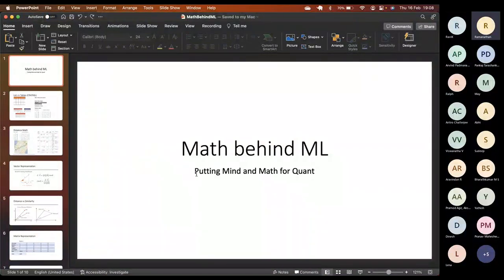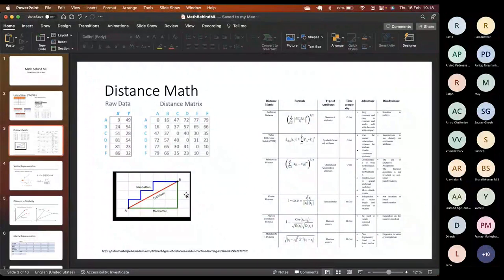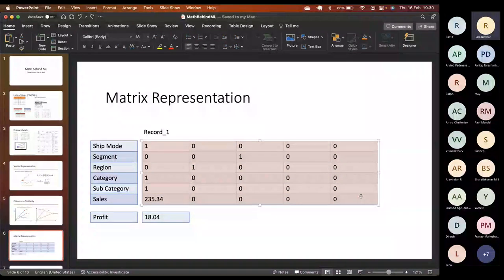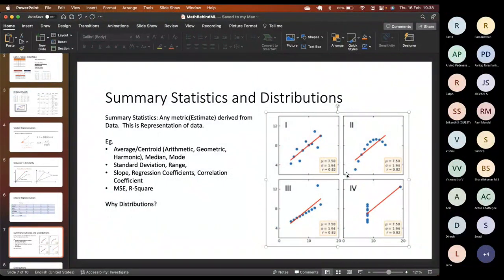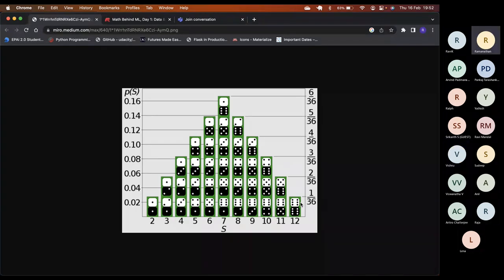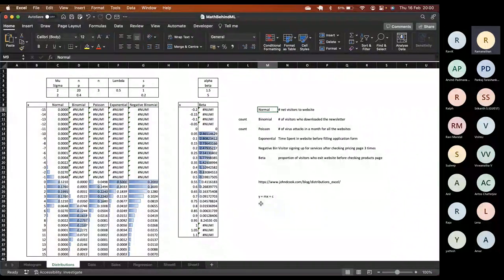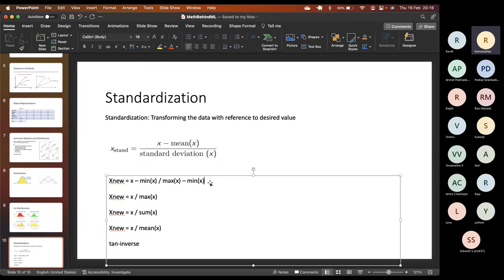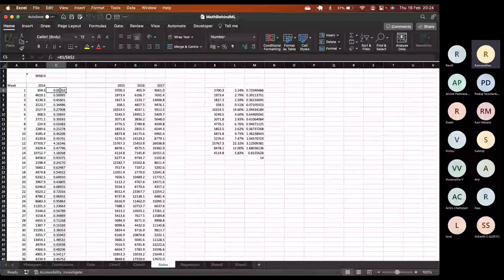Data & Representation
Devopedia is pleased to organize a series of in-depth talks on Machine Learning. This three-part series is designed for individuals who want to get introduced to ML and understand the mathematical concepts. Our approach will be to offer intuitive explanation without getting bogged down in equations that underpin ML.

You will learn about linear algebra, calculus, probability and statistics, and optimization, as they relate to ML.  Whether you are a beginner or have some experience with ML, this series will provide you with a solid foundation in the math that drives this exciting field.

- Data Representation: Vectors / Matrices
- Types of Data: Summary Statistics to Distribution
- Normalization/Standardization Options

Speaker:
Ramanathan R, Data Scientist